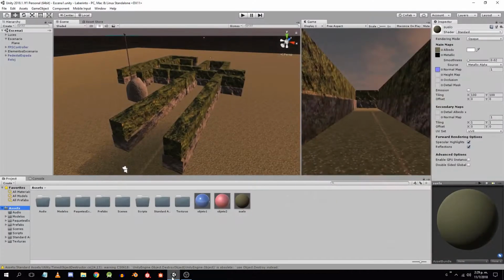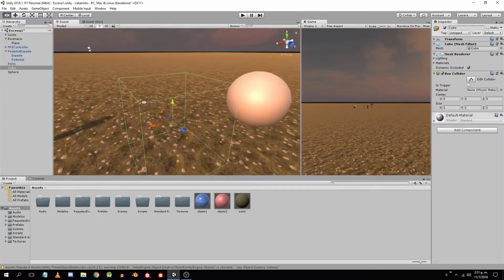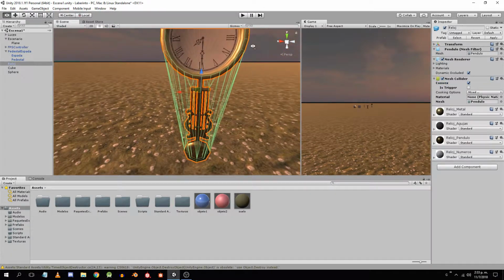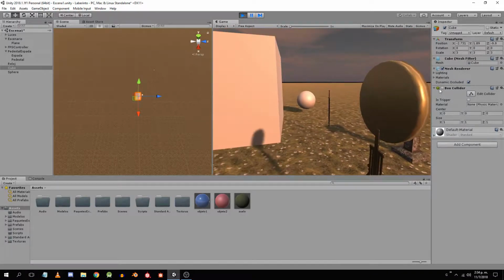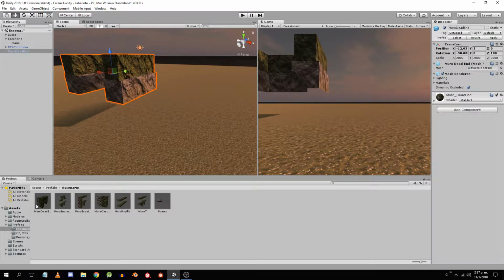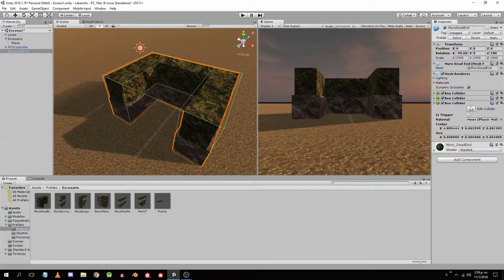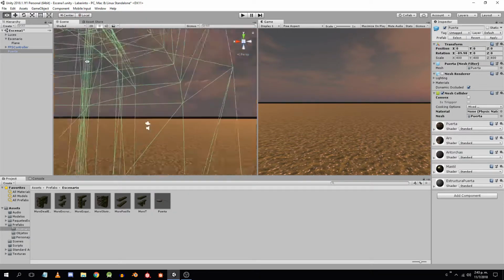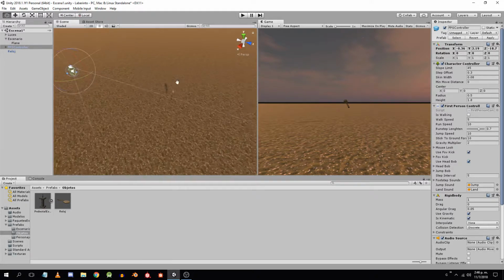{ #3 Types of COLLIDERS in Unity. RigidBody Component } - Labyrinth Game Series in Unity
This is the 3rd video of the labyrinth game series with Unity. In this series is built a prototype of first person game in which the scenario is a labyrinth, in the process we are seeing the different tools that Unity has.

In this video we're gonna review the different types of collider that Unity has, see what they're for and we're gonna setup colliders for our models.

*DO YOU NEED HELP WITH YOUR UNITY PROJECT?
You can meet me and work together on your project.

Music from the intro: Sakuya 3 by PeriTune